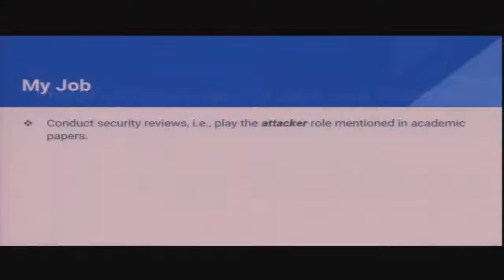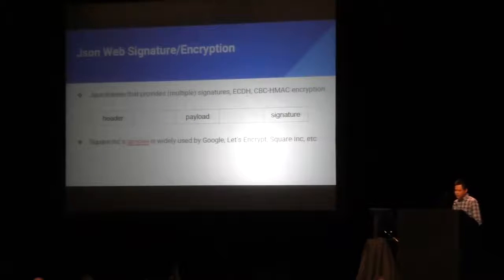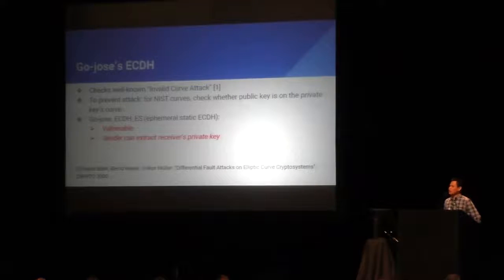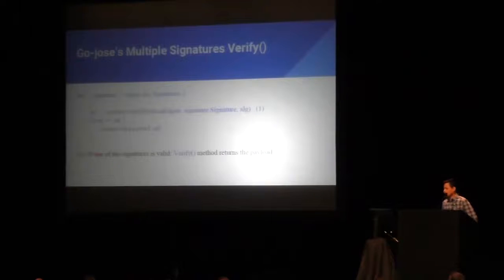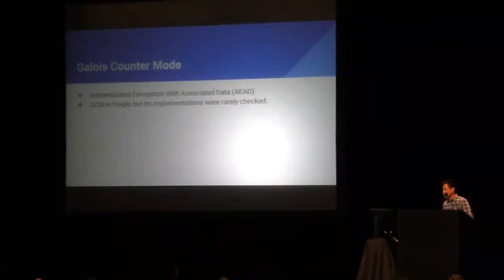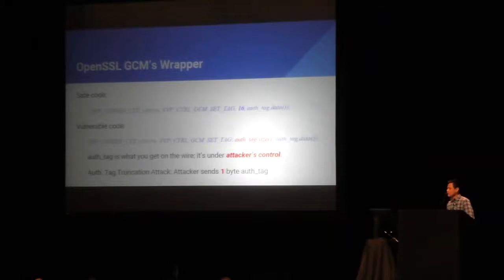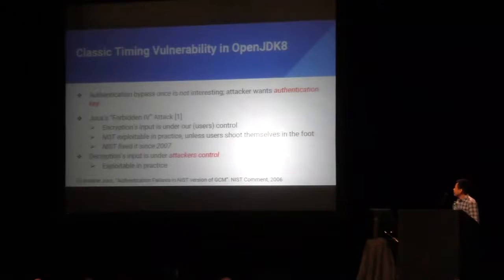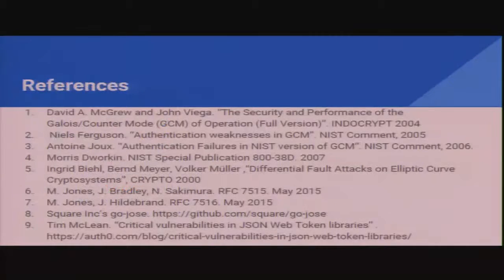Quan Nguyen RWC 2017